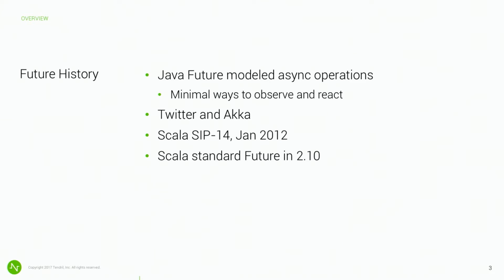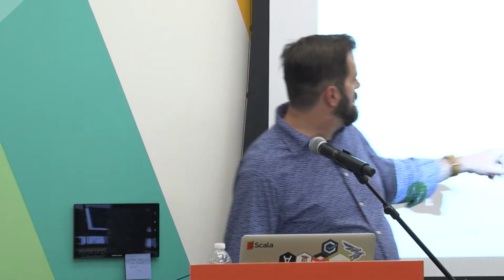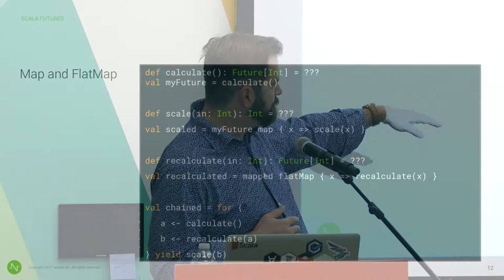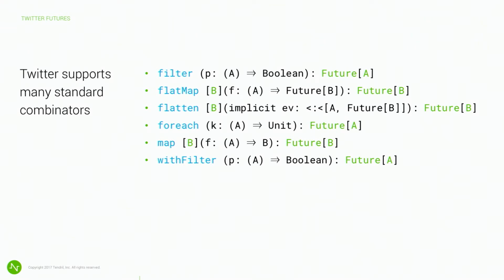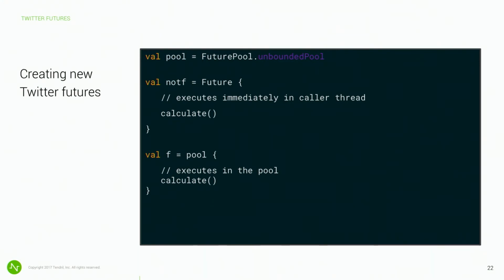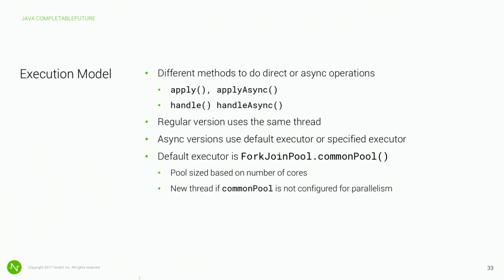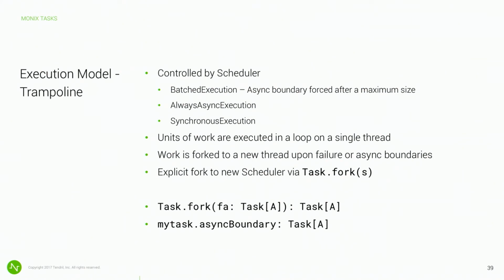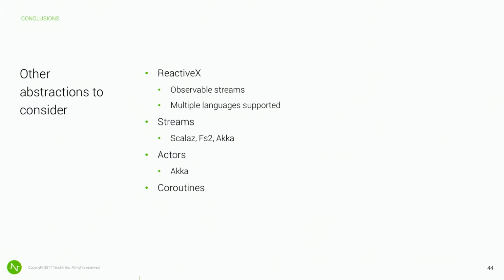scale.bythebay.io: Chris Phelps, The Futures are Calling and I Must Choose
Scala has a Future type in the standard library, but when we use other libraries we have competing abstractions: Scala Futures, Twitter Futures, Java CompletableFutures, Guava ListenableFutures. Other libraries like Scalaz, Monix, and FS2 bring us Task abstractions, which are similar to Futures but lazily executed. How do all these variants relate to one another? When should we use one over another? How do we interoperate when we have to deal with code that uses a different variant? Starting from the basics of Scala Futures, we'll build up an understanding of how to select the best one for a codebase, how to make them work together, and some of the pitfalls. Along the way we'll even see some other tricks for making these useful abstractions when combined with other effects.

I've been coding in Java since the early days of the language, and in Scala for the last 4 years. My main areas of focus are in microservices and reactive approaches. As our organization is a polyglot development environment, I'd also love to talk to you about adopting and evangelizing Scala within a receptive organization.